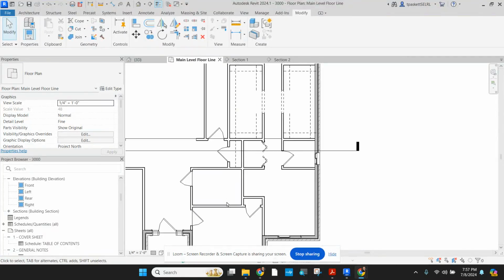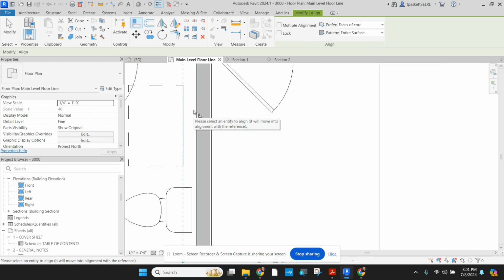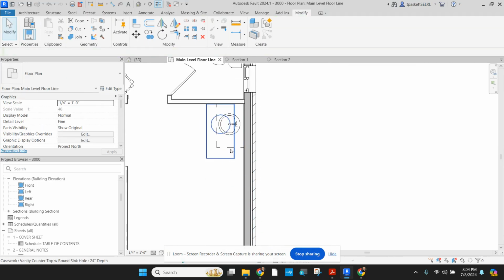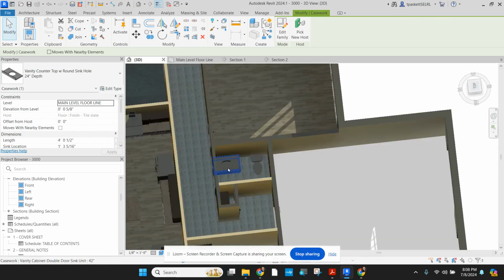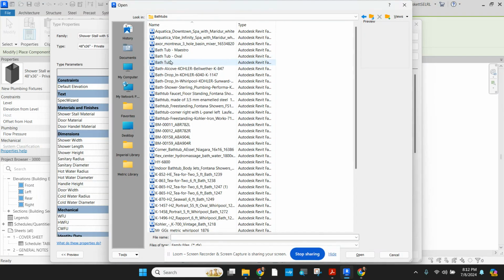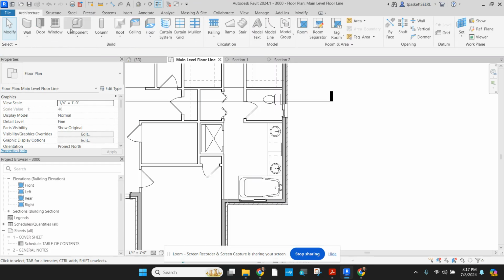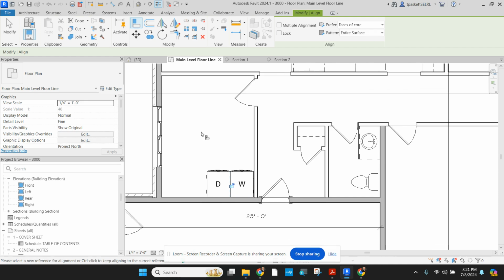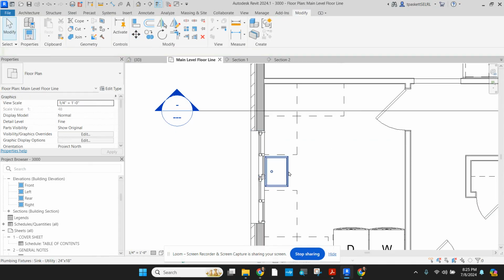vid 11 Master Bath 8 July 2024